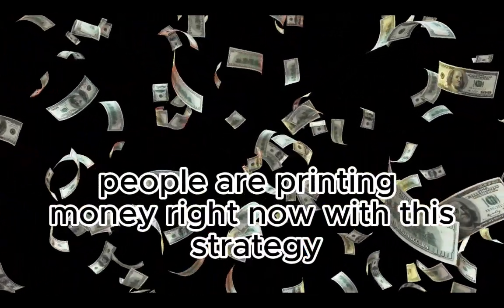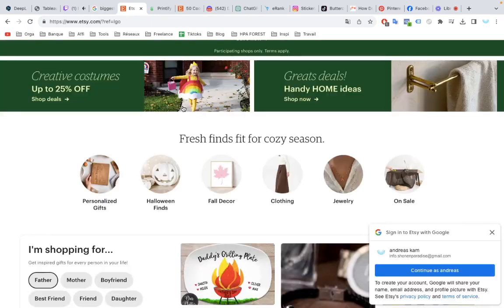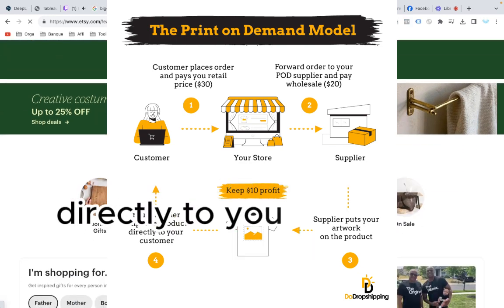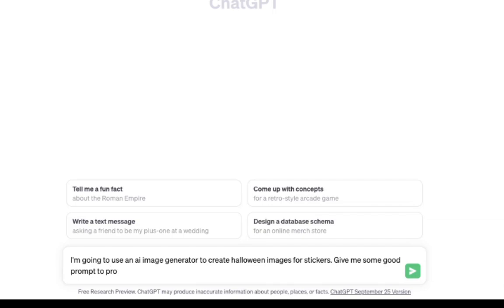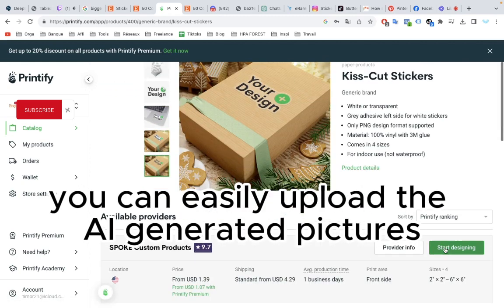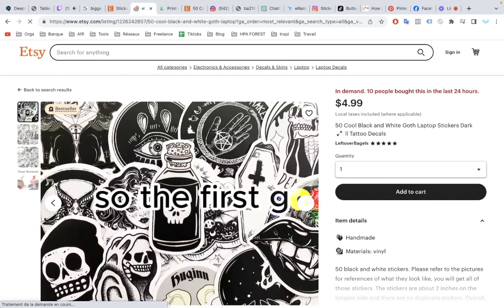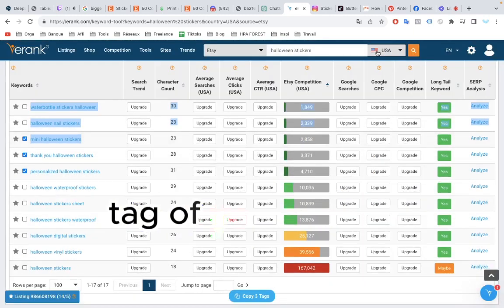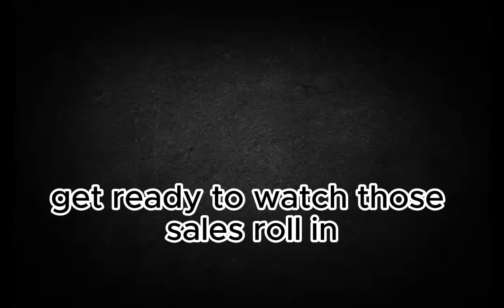How To Make PASSIVE INCOME With ChatGPT & Midjourney AI?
In today's video, we're diving deep into the world of passive income with the incredible power of ChatGPT and Midjourney AI. Whether you're a business owner, content creator, or someone looking to boost their income streams, you're in the right place.

🔥 What You'll Learn in This Video:
Discover the step-by-step process to generate passive income using ChatGPT and Midjourney AI. We'll explore effective strategies, tips, and real-life examples to help you get started on your journey to financial freedom.

🚀 Topics Covered:

Understanding the basics of ChatGPT and Midjourney AI
Exploring passive income opportunities in AI-generated content
Implementing proven techniques to maximize your earnings
Real-life success stories and case studies
Tips for optimizing your AI-generated content for maximum reach and revenue
🔑 Why Watch This Video:
Unlock the secrets to making passive income with cutting-edge AI technology. Whether you're a beginner or an experienced entrepreneur, this video provides valuable insights to help you leverage the power of AI for financial growth.

TOOLS